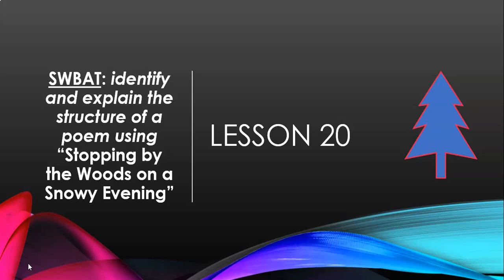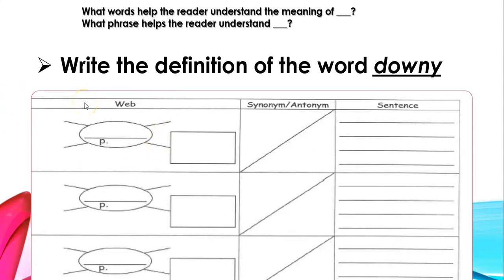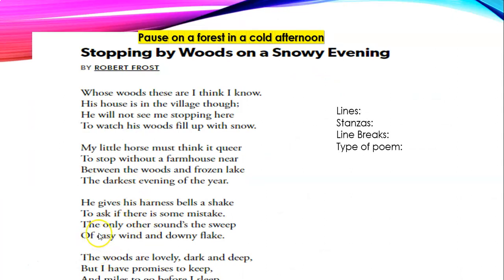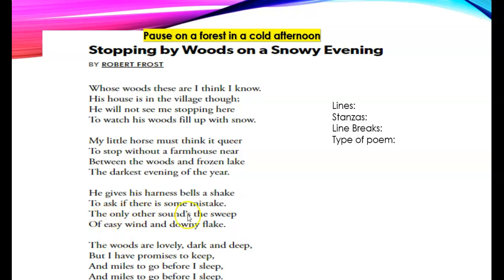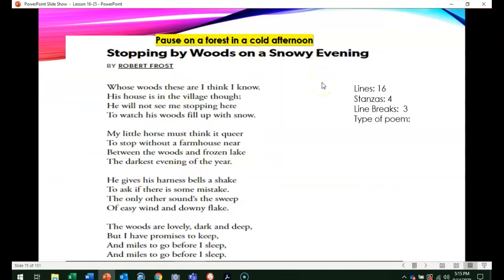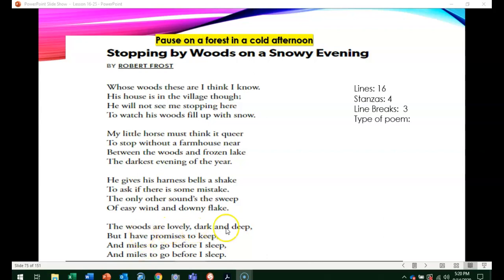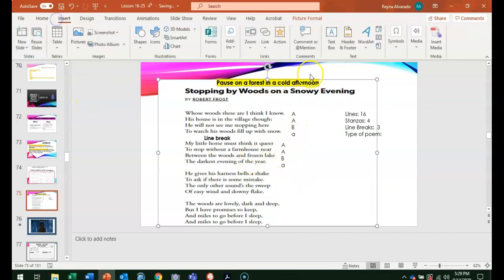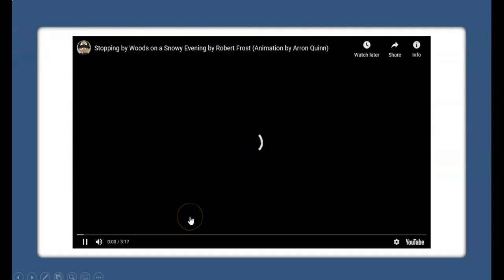Lesson 20 Wednesday